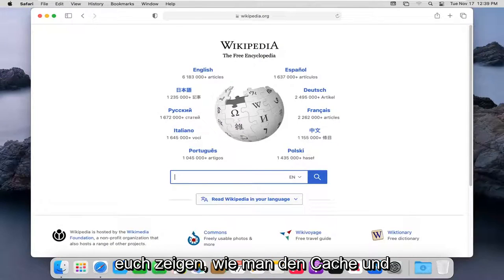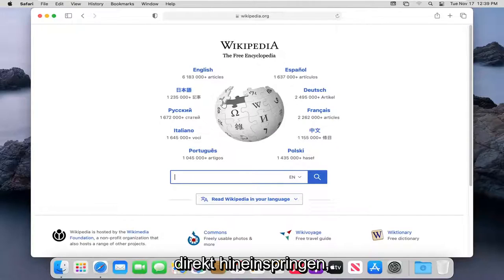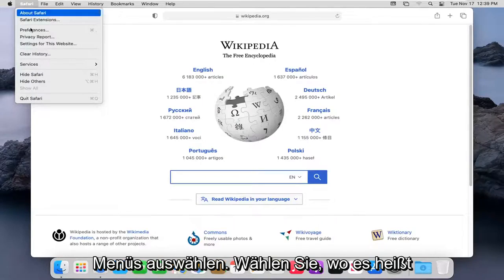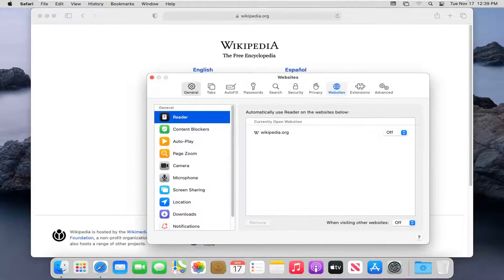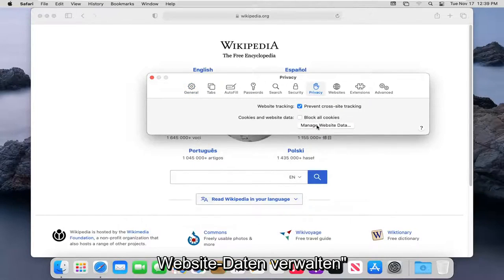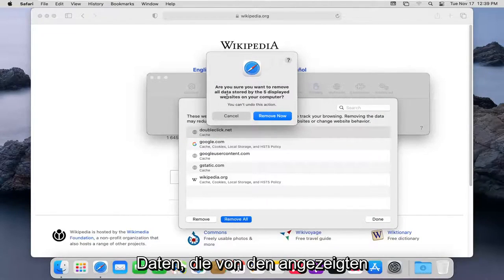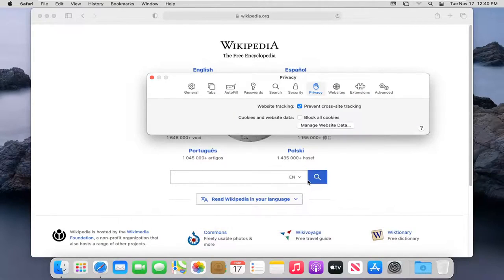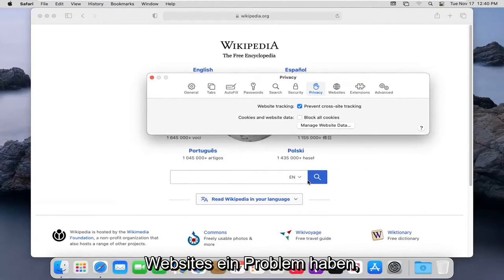So löschen Sie den Mac-Cache, den Verlauf und Cookies in Safari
So löschen Sie Cache und Cookies in Safari [Tutorial]

Erfahren Sie, wie Sie Ihren Verlauf, Cookies und Cache in den Einstellungen löschen.

Sie können alle Aufzeichnungen entfernen, die Safari darüber speichert, wo Sie in einem von Ihnen gewählten Zeitraum gesurft haben. Wenn auf Ihrem Mac und Ihren anderen Geräten Safari in den iCloud-Einstellungen aktiviert ist, wird Ihr Browserverlauf von allen entfernt. Durch das Löschen Ihres Browserverlaufs in Safari werden keine Browserverläufe gelöscht, die unabhängig von den von Ihnen besuchten Websites gespeichert wurden.

In diesem Tutorial behandelte Probleme:
Verlauf löschen safari mac
Verlauf löschen Safari ausgegraut
Verlauf löschen Safari MacBook
Verlauf löschen Safari ausgegraut mac
klare Geschichte auf Safari
Safari-Browserverlauf löschen
Ich kann den Safari-Verlauf nicht löschen
So löschen Sie den Safari-Verlaufscache
klare Geschichte von Safari
Safari-Verlauf löschen ausgegraut

Es ist ein einfacher Vorgang, den Verlauf/Cookies und den Cache in Safari auf einem Mac zu löschen. Während die Schaltfläche in der Menüleiste mit „Verlauf löschen“ beschriftet ist, löscht sie auch Cookies und Ihren Cache.

Dieses Tutorial gilt für MacBook Pro, Air und Mini mit dem Betriebssystem macOS. Dieses Tutorial wurde auf einem macOS Big Sur-System durchgeführt.